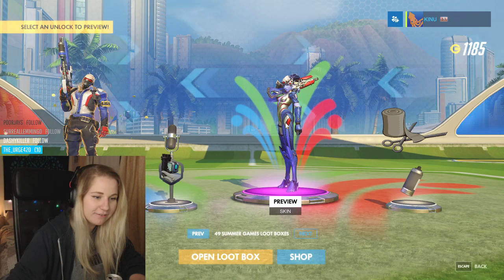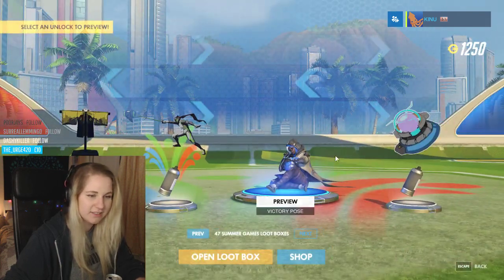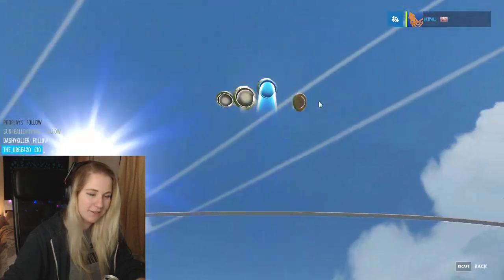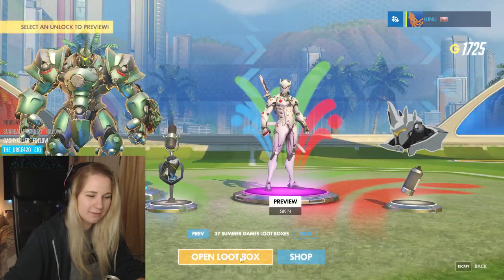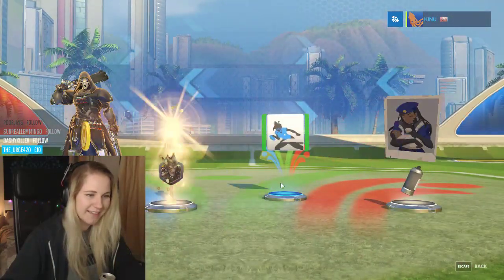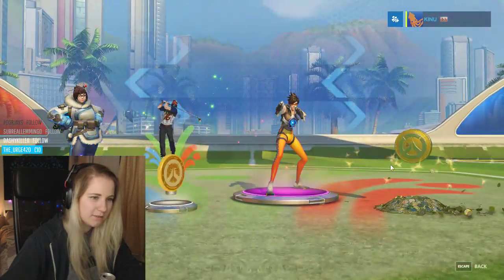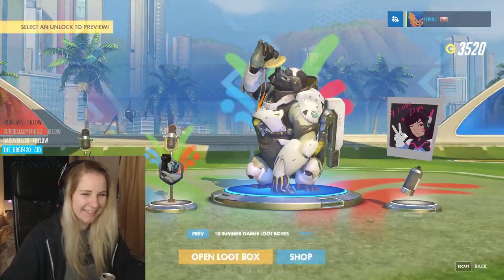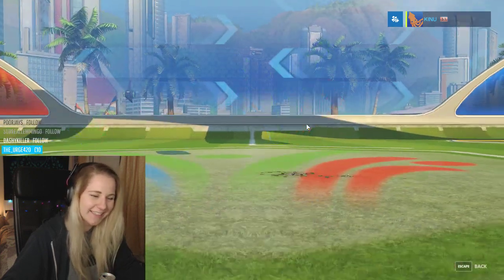Opening 50 Olympics Overwatch Boxes!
Opened some boxing in connection to the olympic event featured on Overwatch :)